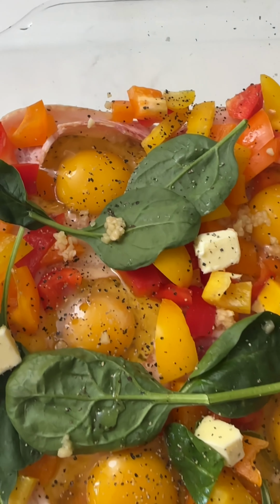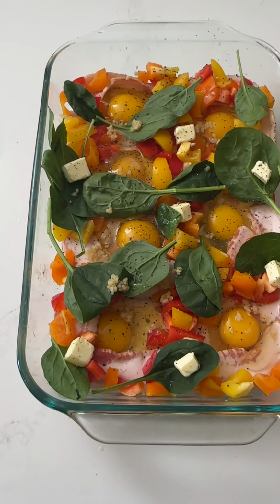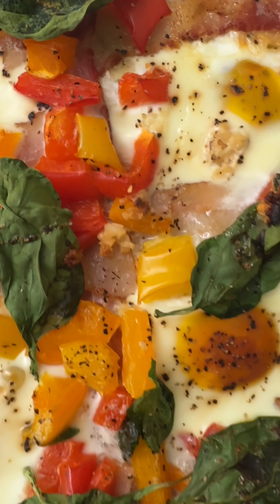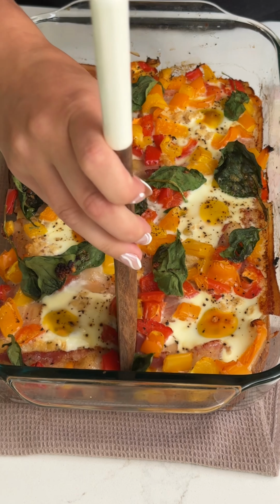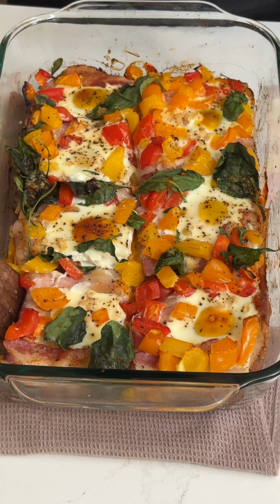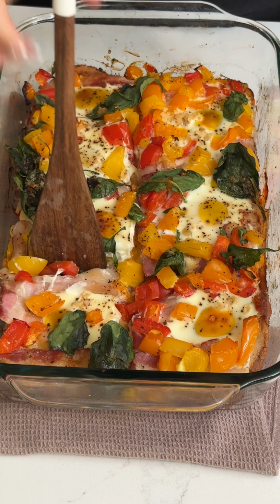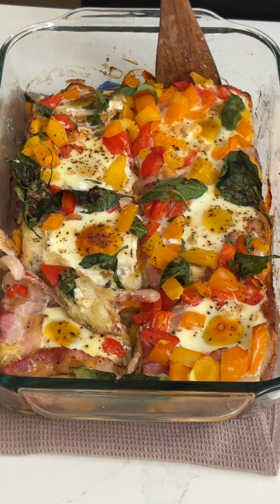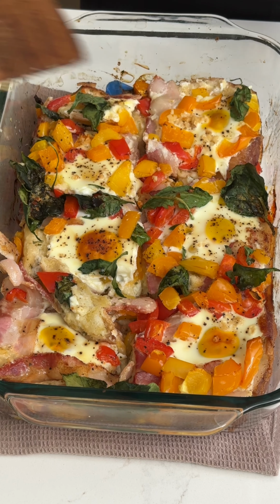I learned this in Texas!